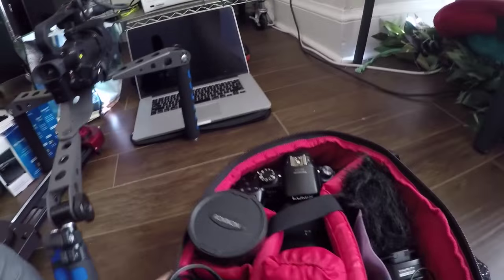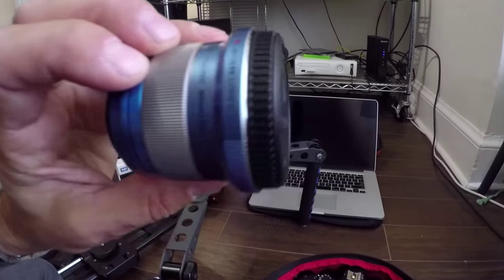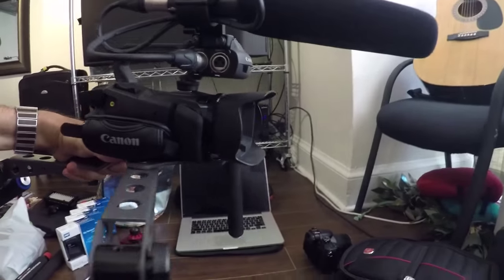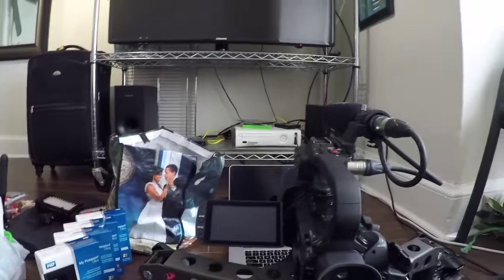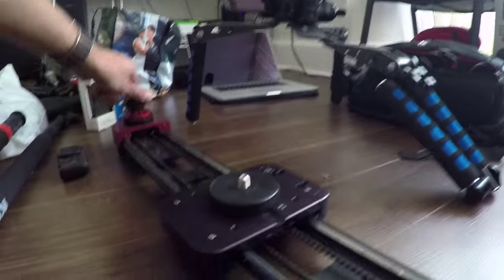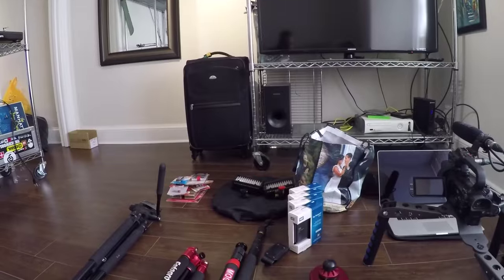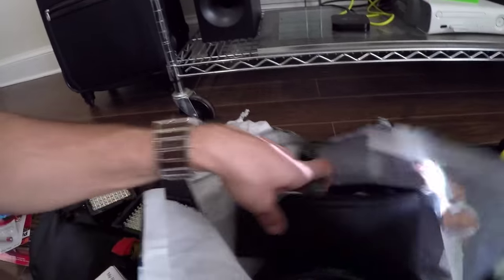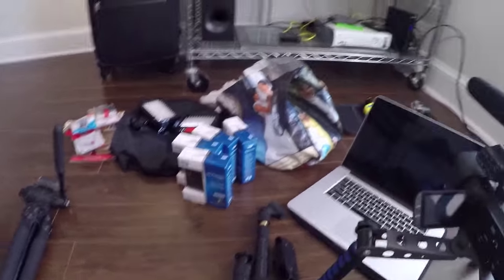What I use to shoot Ras Kitchen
★ ALL MY GEAR★
My fav camera & lens
GoPro Hero 7
Portrait Lens
Insane Close ups
Camera Cage
Lighting Kit
Drone Filters
LED Panel
SD Card
Shotgun Mic
XLR Adaptor
Tough Ass Hard Drive!
USB Hub
Studio Monitors

I had a few messages from people asking about what I use to shoot Ras Kitchen..so if you're a video nerd like me, enjoy...if this is f**kery and you don't care, don't worry I'm shooting a ton of new content with Mokko in Jamaica this week, so plenty of videos to come in the next few months.